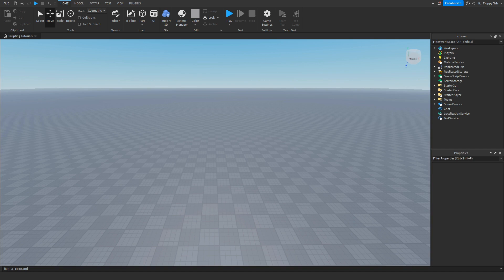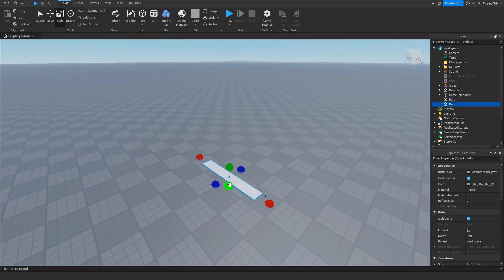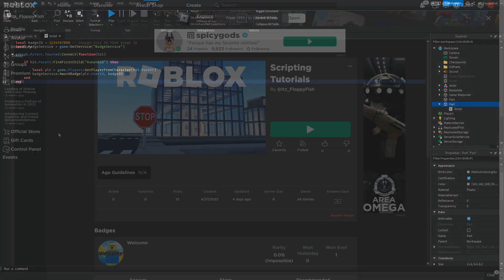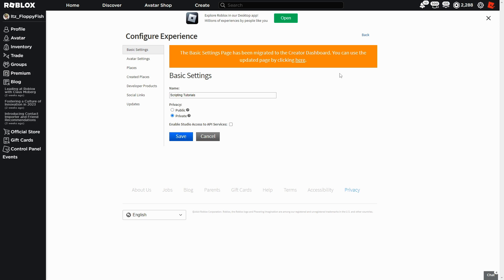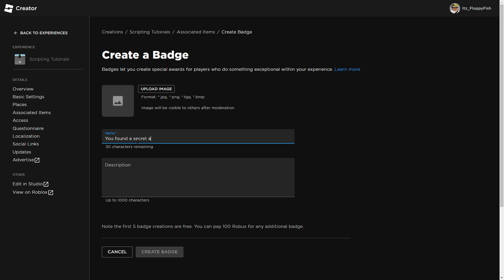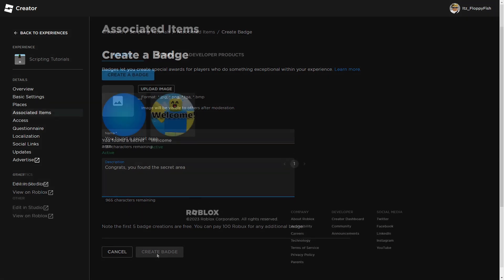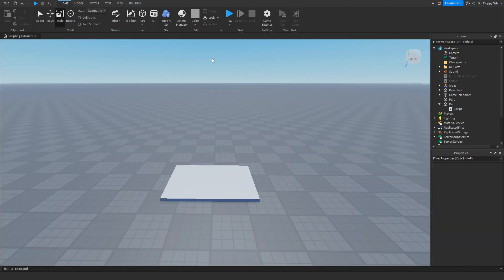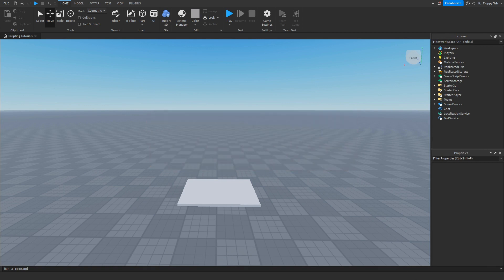HOW TO MAKE A PLAYER RECEIVE A BADGE WHEN A PART IS TOUCHED 🛠️ Roblox Studio Tutorial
In todays video I show you how to make a player receive a badge when a part is touched!

Script:

local badgeID = 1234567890 -- Change this ID YOUR badge ID
local badgeService = game:GetService("BadgeService")

script.Parent.Touched:Connect(function(hit)

 if hit.Parent:FindFirstChild("Humanoid") then

  local plr = game.Players:GetPlayerFromCharacter(hit.Parent)
  badgeService:AwardBadge(plr.UserId, badgeID)
 end
end)